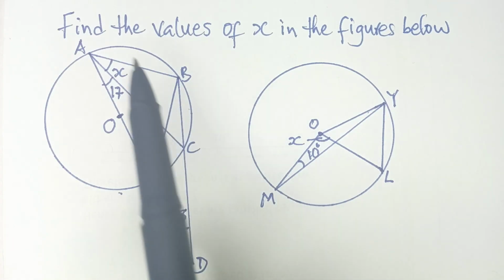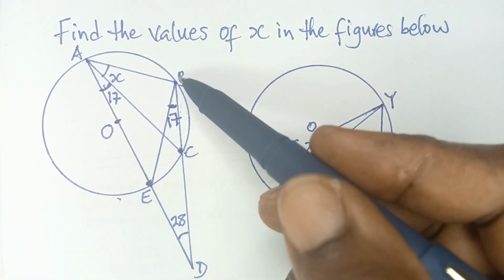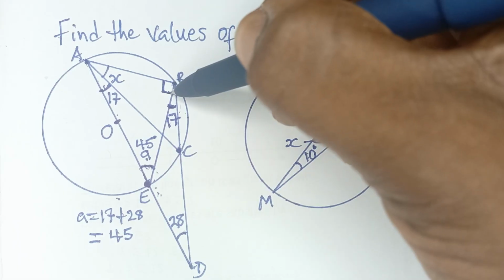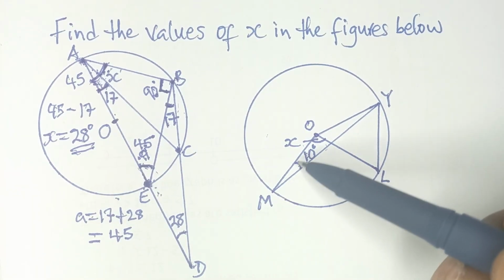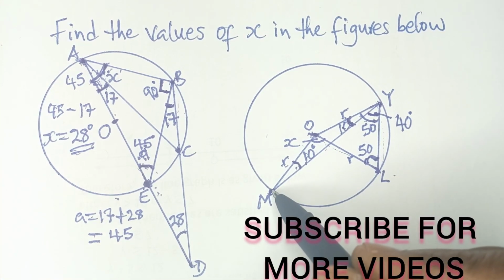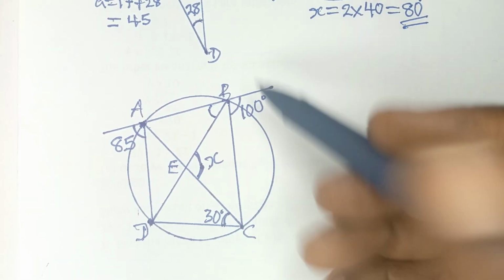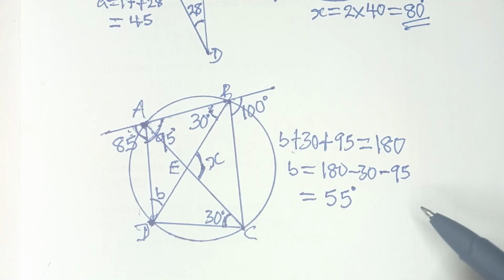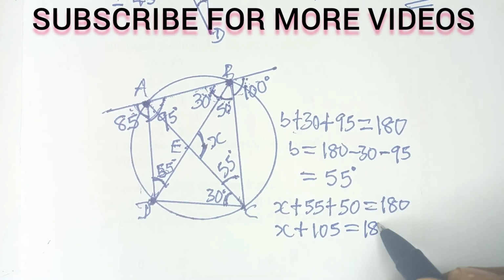3 Fully Explained Examples to Master Circle Geometry Easily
Master Circle Geometry Like a Pro: Major Key Theorems Explained Step-by-Step!

Struggling with circle theorems? This video is your ultimate guide to understanding circle geometry for GCSE, SAT, IGCSE, High School Math.

We break down every essential theorem with clear visual practical examples, so you can finally solve those tricky geometry problems with confidence.

What You'll Learn:
* Angles at the centre vs. circumference
* Angles in the same segment are equal
* Cyclic Quadrilaterals & opposite angles